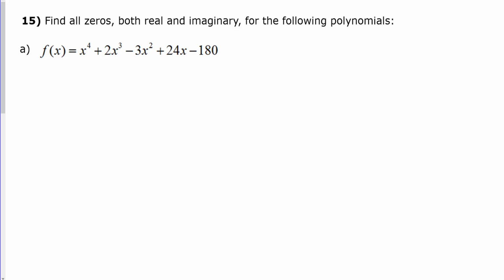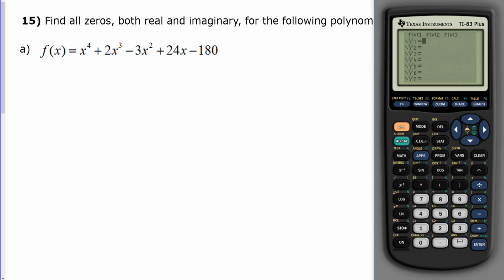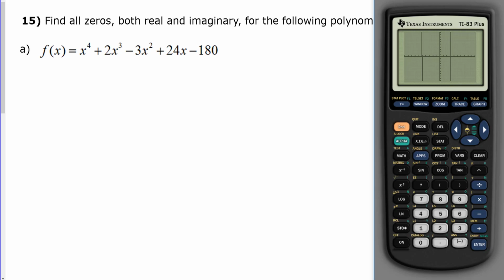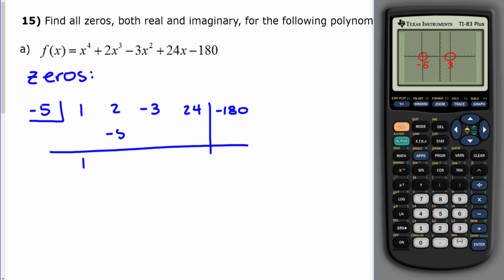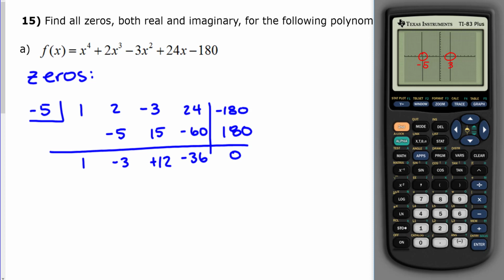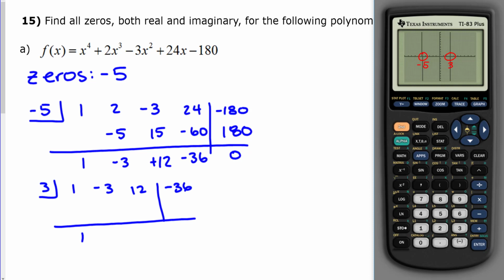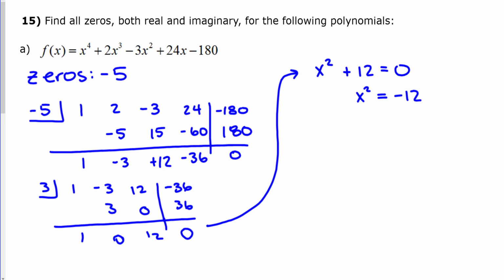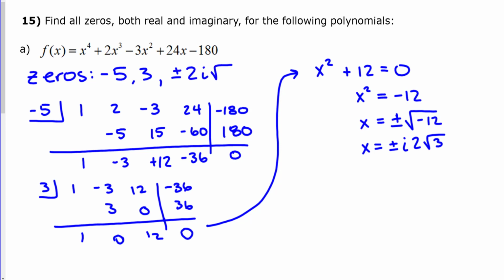Polynomial Functions: Determining Zeros 3